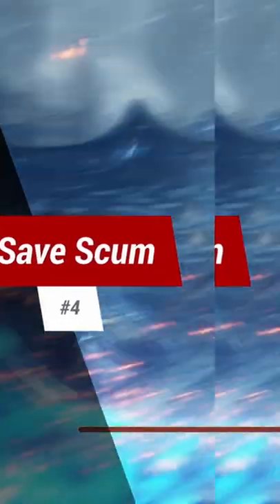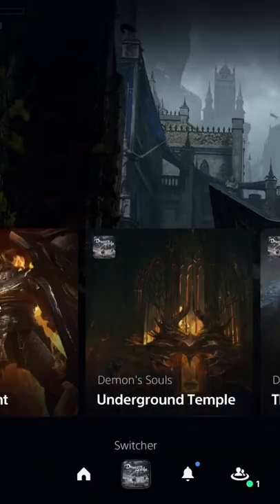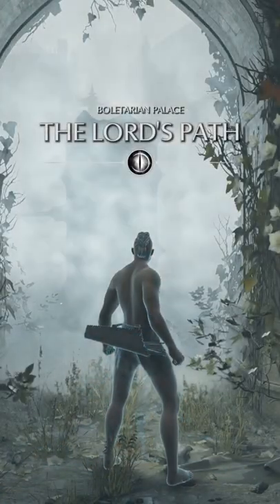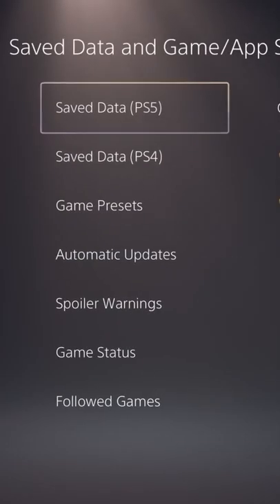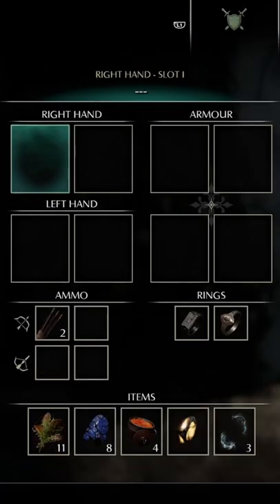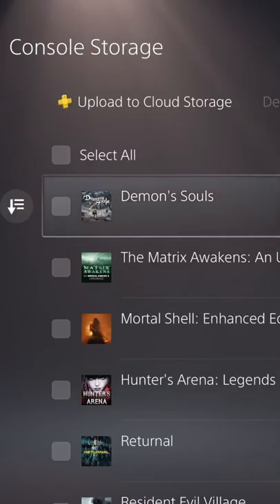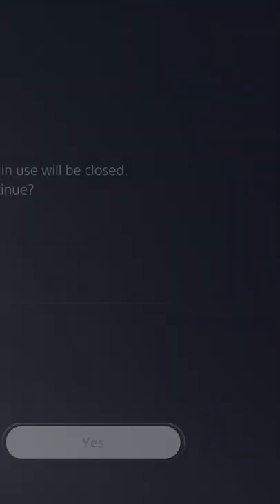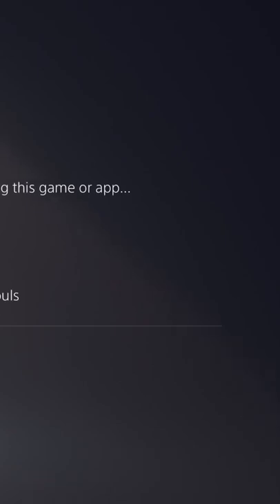Demon's Souls Daily - Tip 4: Save Scum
In his quest for power, the 12th King of Boletaria, King Allant channelled the ancient Soul Arts, awakening a demon from the dawn of time itself, The Old One. With the summoning of The Old One, a colourless fog swept across the land, unleashing nightmarish creatures that hungered for human souls. Those whose souls were stripped from them, lost their minds – left only with the desire to attack the sane that remained.